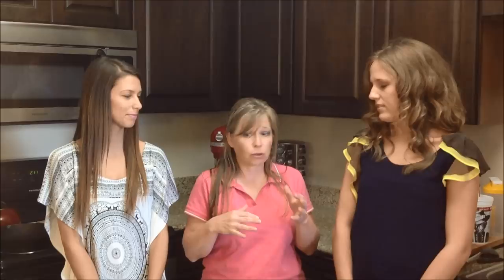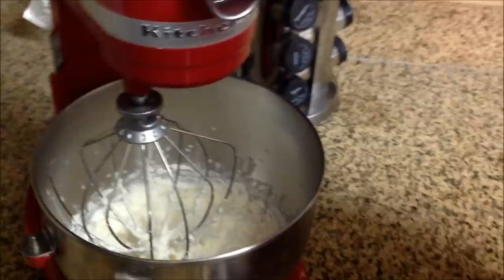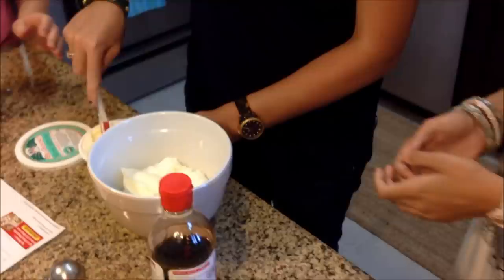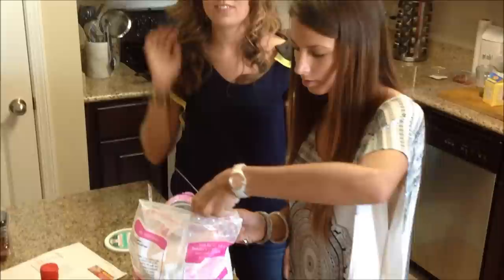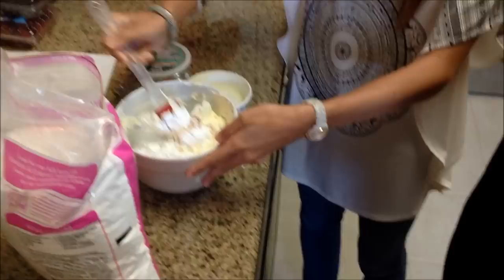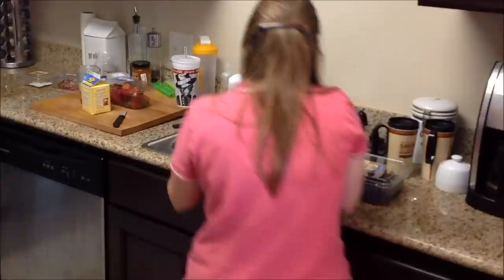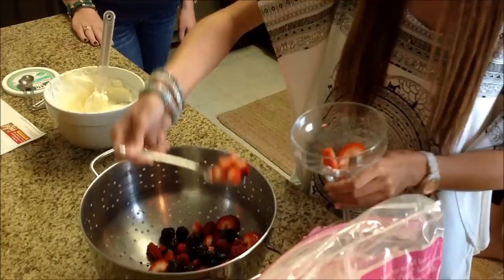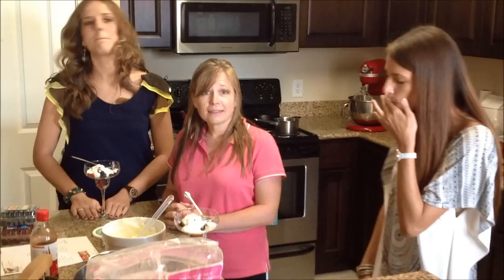Cooking with Jathan & Heather: Berries with Mascarpone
Heather teaches friends how to beat the heat with a delicious but simple recipe called Berries with Mascarpone. With step by step instructions, you're sure to love this yummy dessert as much as we do!

Starring Heather Fink, Jordan Tidwell and Rachel Breitfeller
Filmed, edited and directed by Jathan Fink